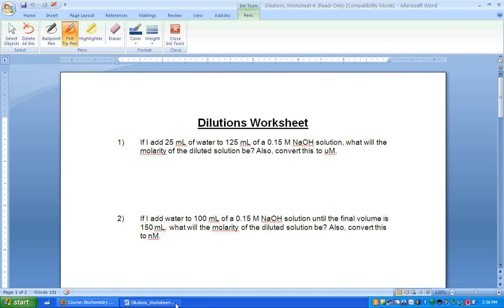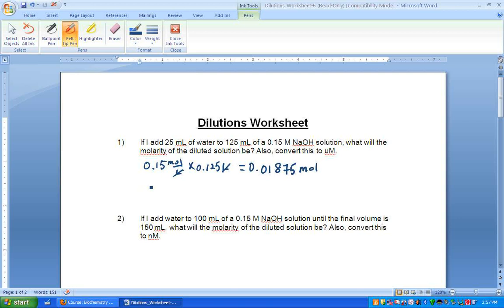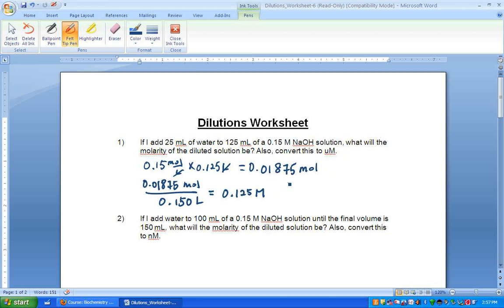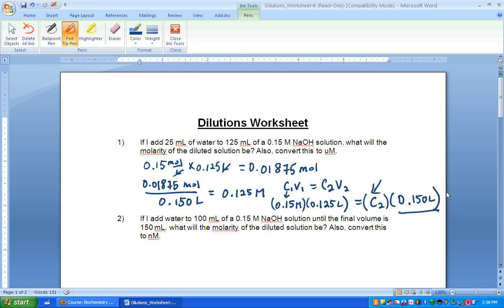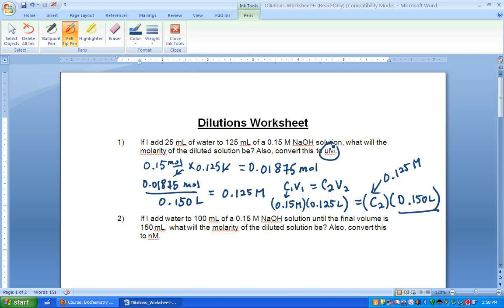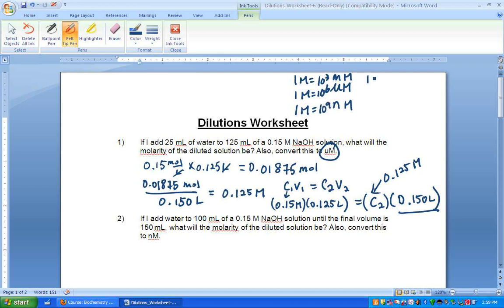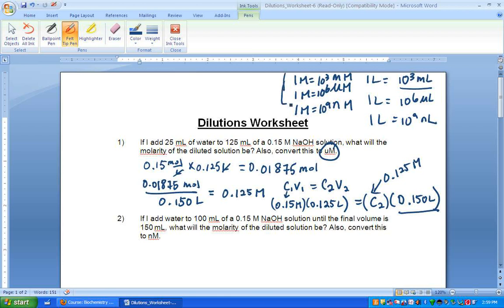dilution calculation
Concentration Calculation